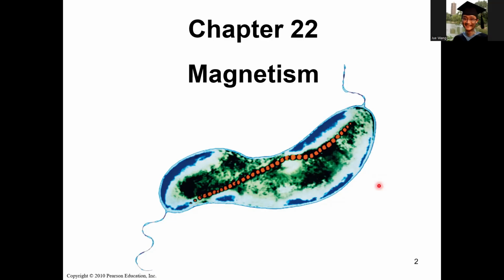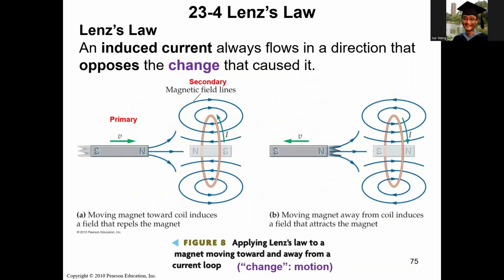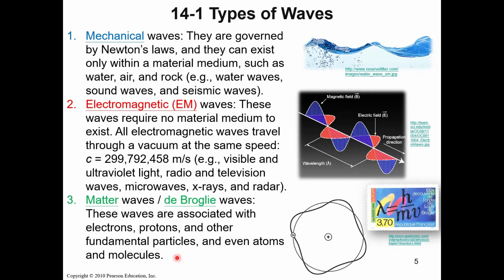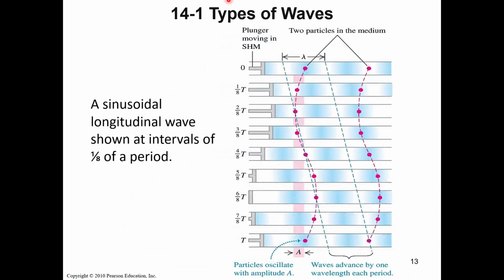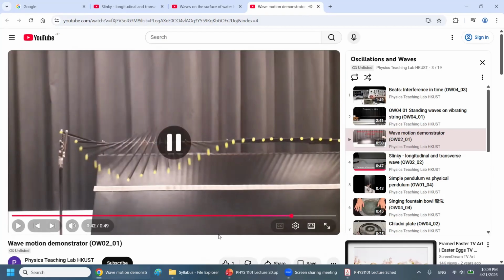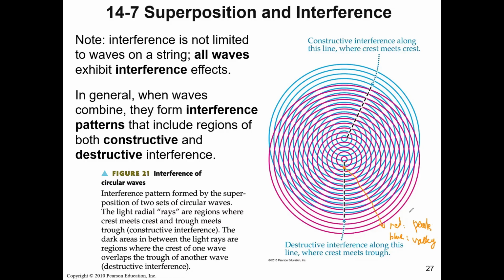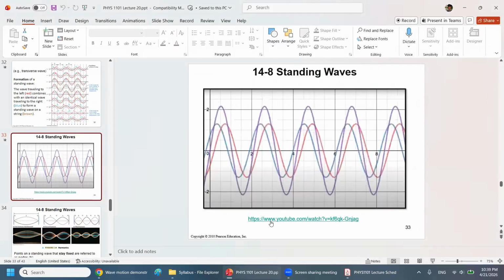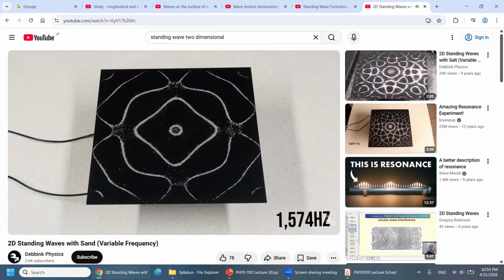Introductory Physics: Nature and Properties of Waves [ HKUST | Phys1101 | Lecture 20 ]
00:00 Review of magnetism
20:12 Waves
54:54 Reflection
1:01:01 Superposition and interference
1:25:54 Standing waves